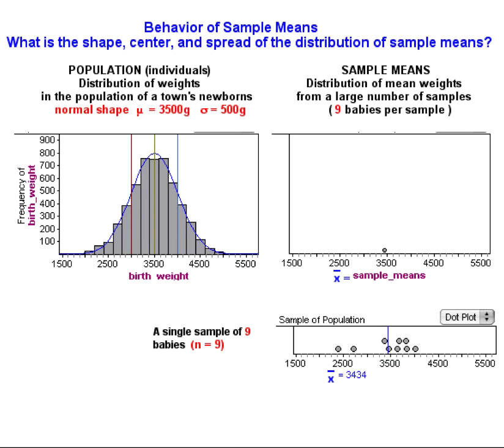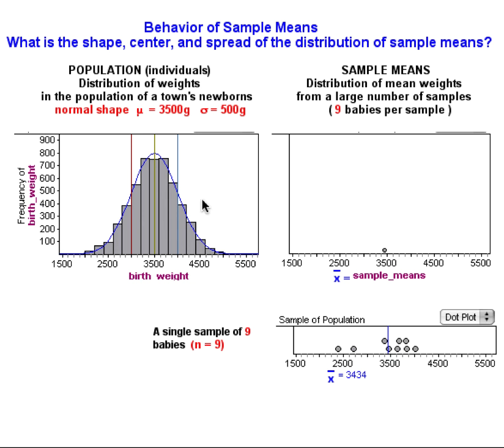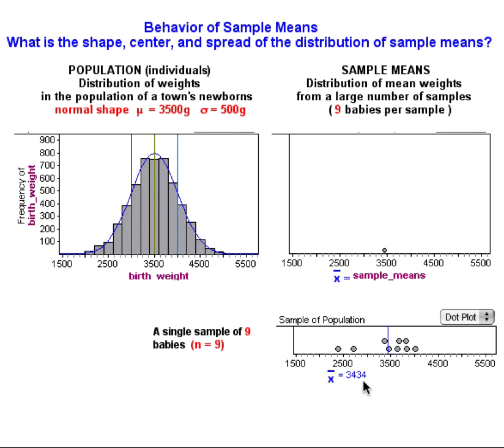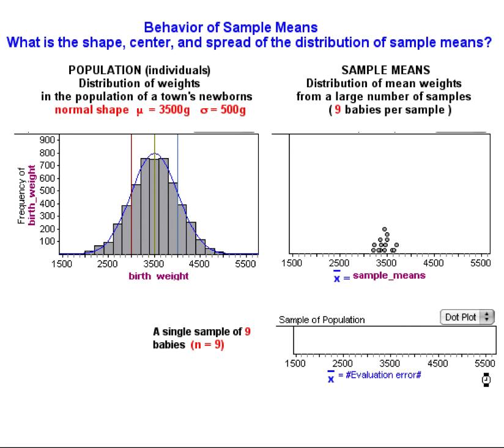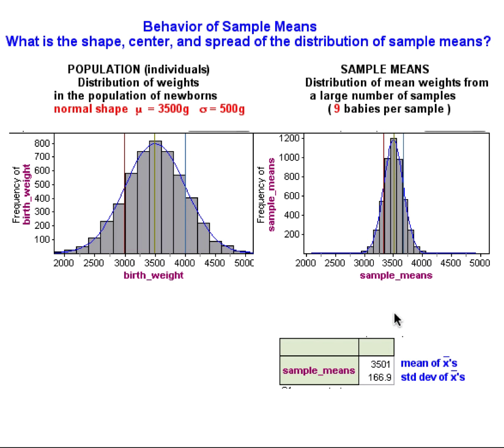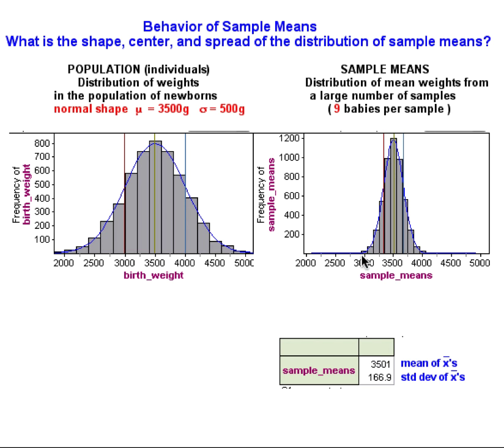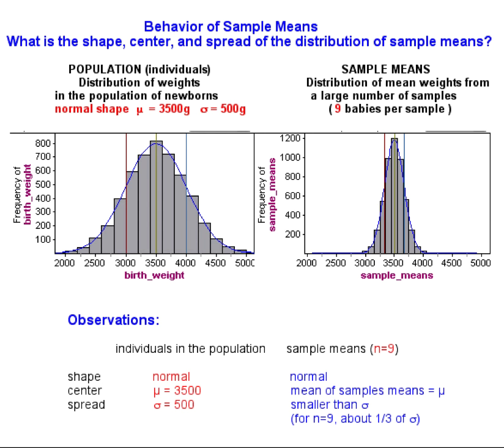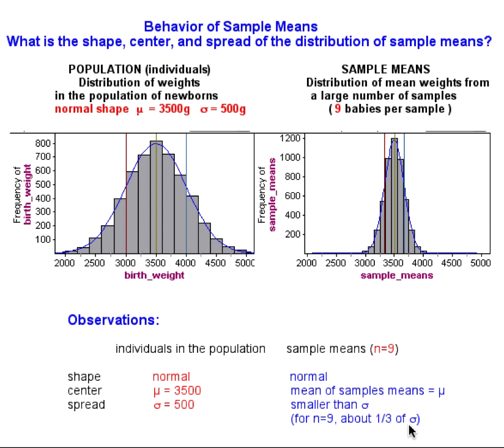Behavior of Sample Mean 1